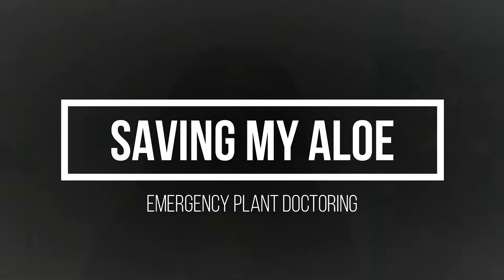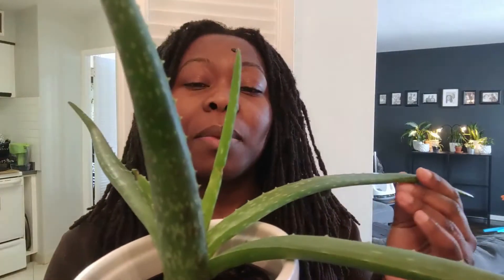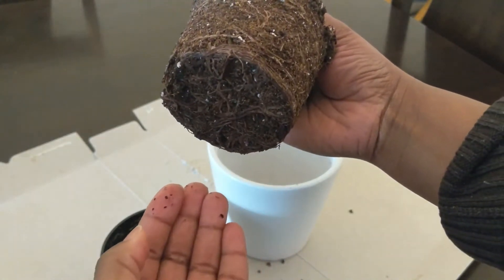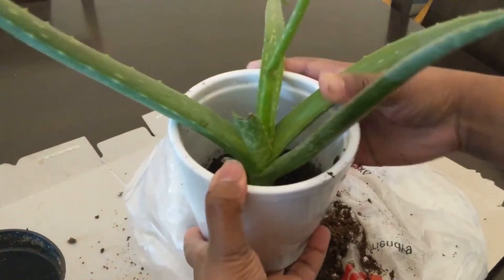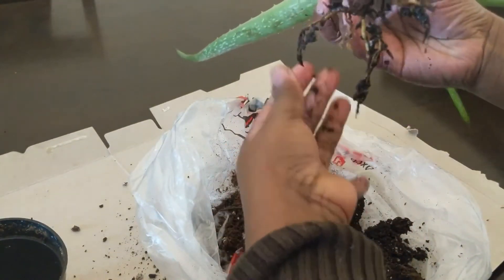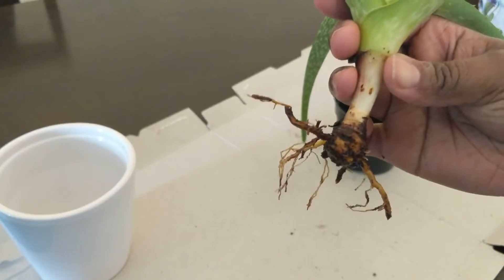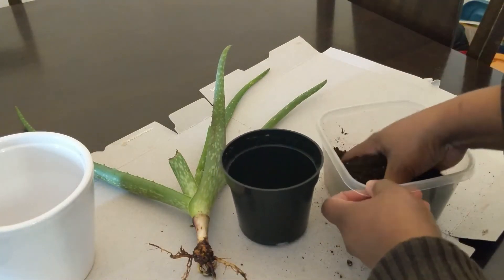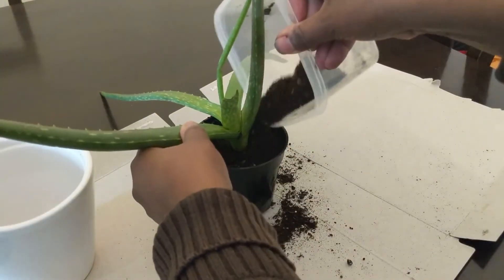Saving my Aloe Vera Plant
Another one of my plants is struggling. So yet again, here I come to the rescue. Enjoy!